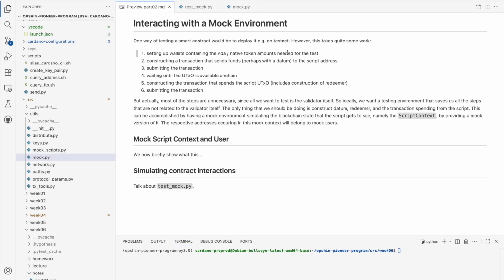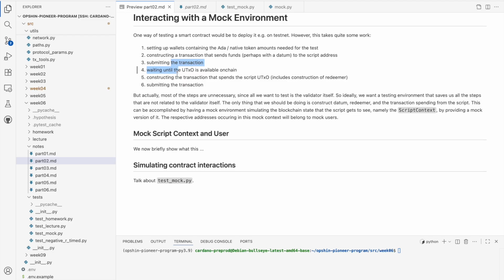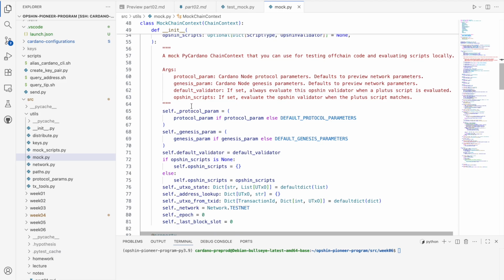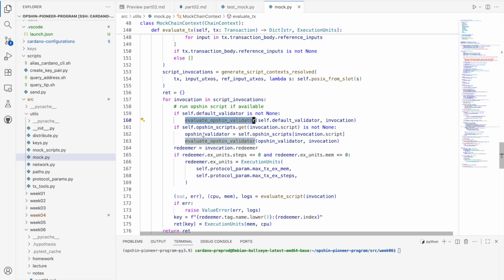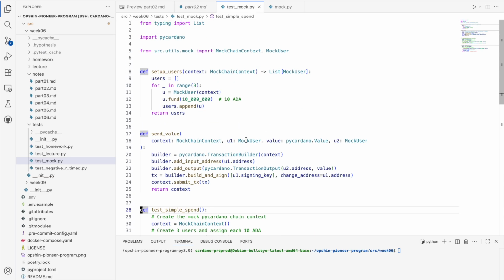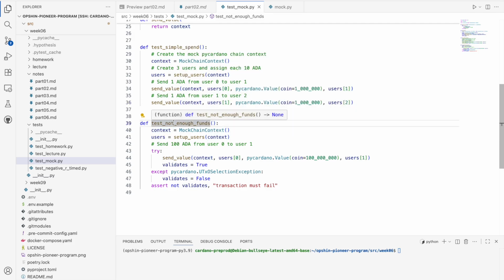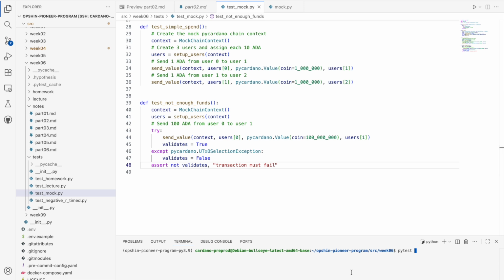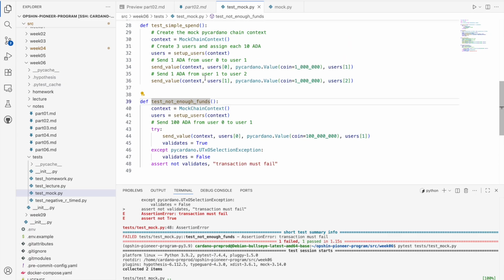OpShin Pioneer Program W06 L2